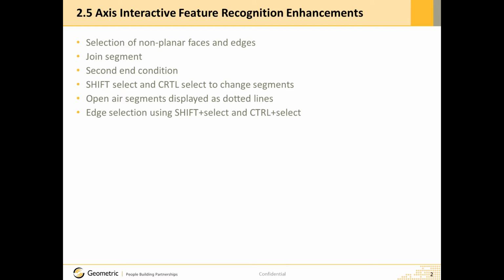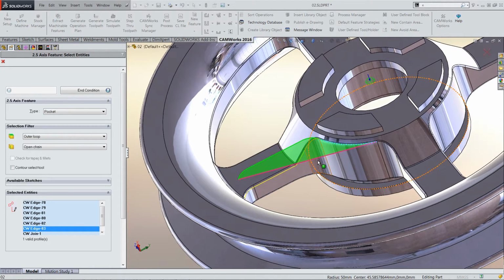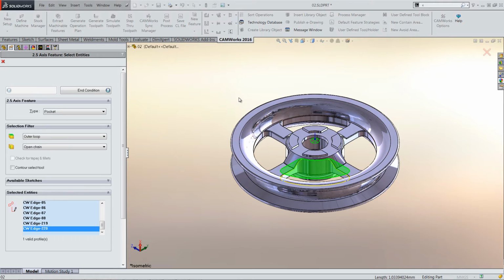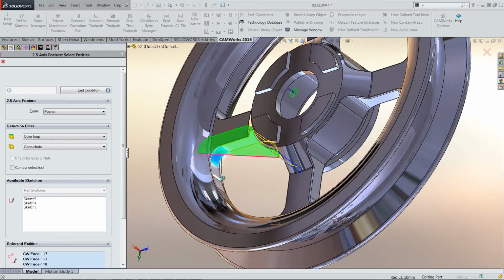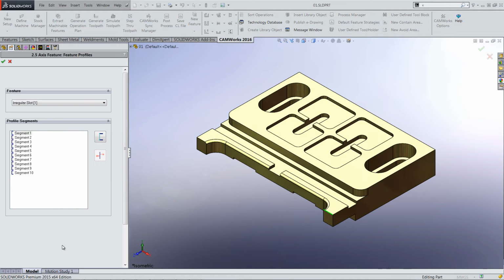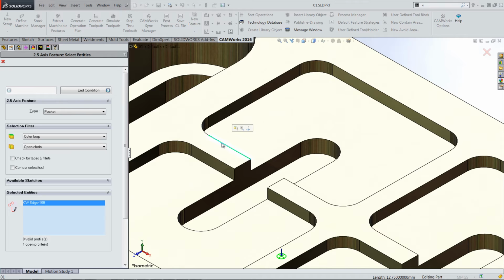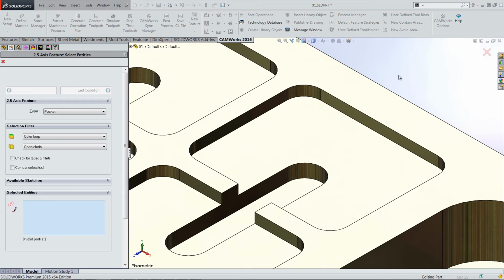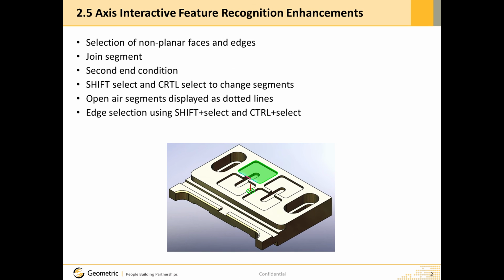Interactive Feature Definition in CAMWorks 2016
CAMWorks 2016 makes it easy to define 2.5 axis features, by allowing picking of non-planar faces and edges.